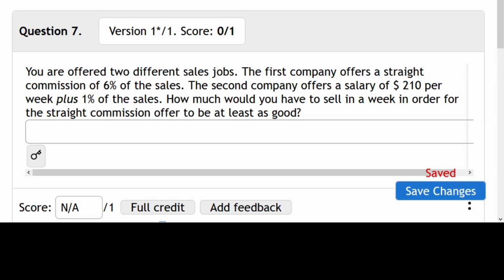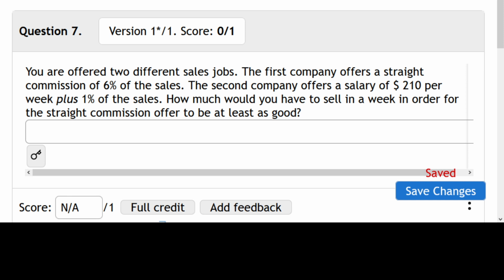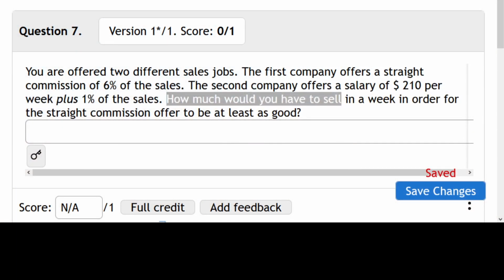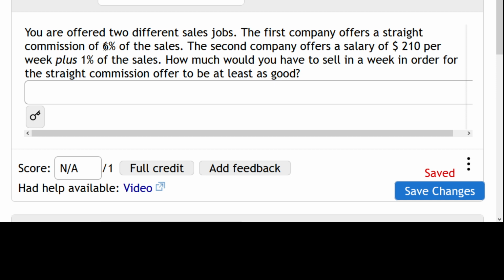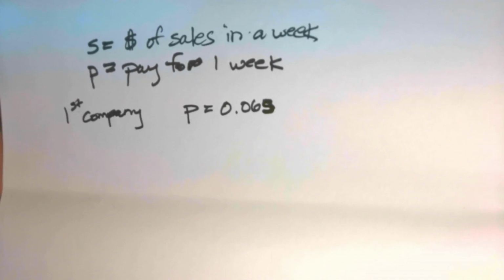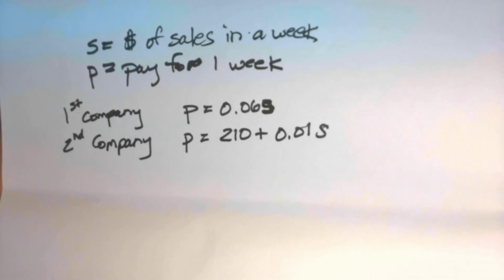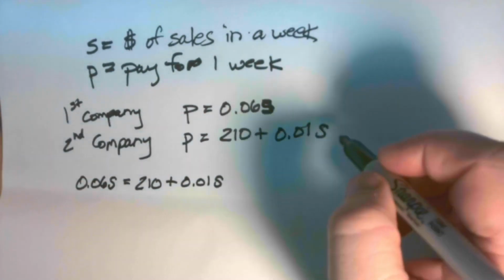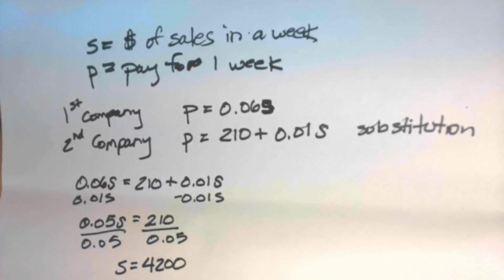Lesson 3 2 Problem 7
I mistakenly say this is for the Practice Test. It is really for assignment 3-2.